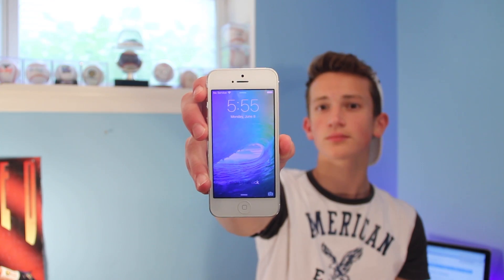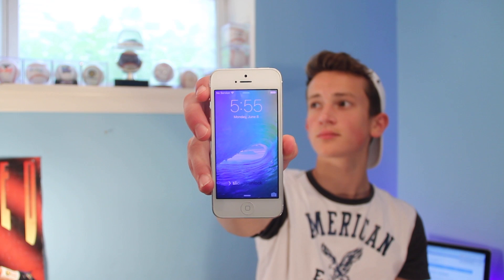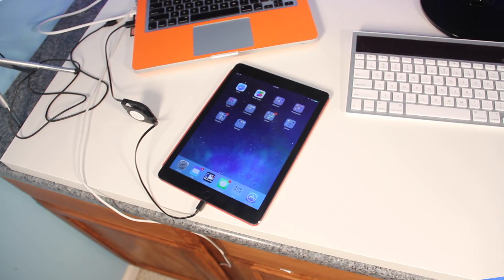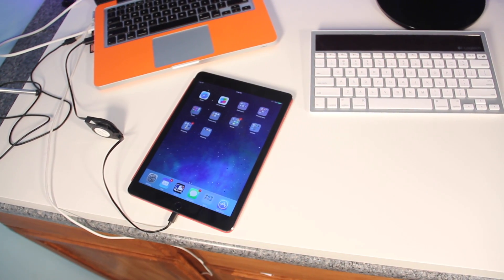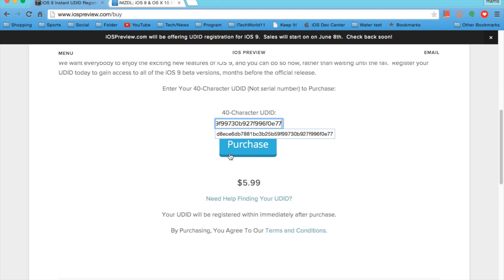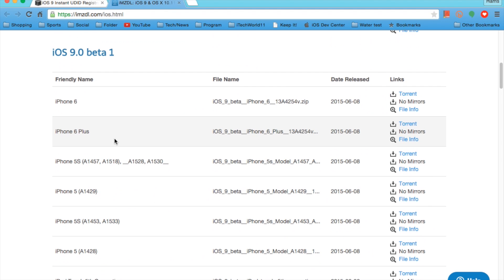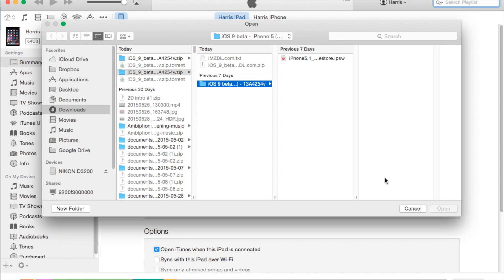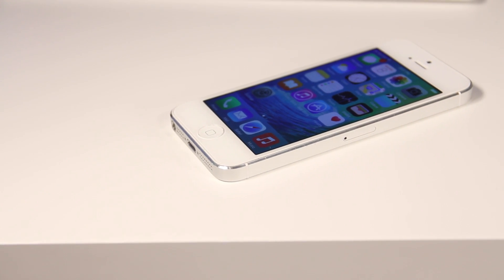How to Install iOS 9 (Beta 1) on iPhone/iPod/iPad Without Developer Account!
Install iOS 9 Beta 1 for your iPhone 6 or 6 Plus, iPad Air or Mini, or iPod Touch without a developer's account. (Not free)

Video Gear I use